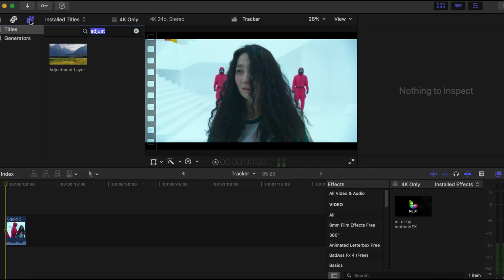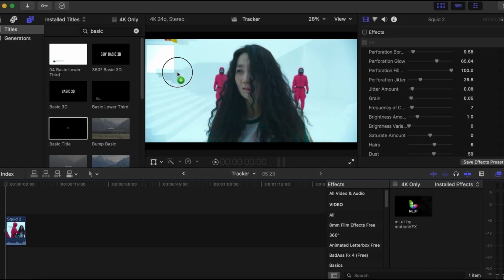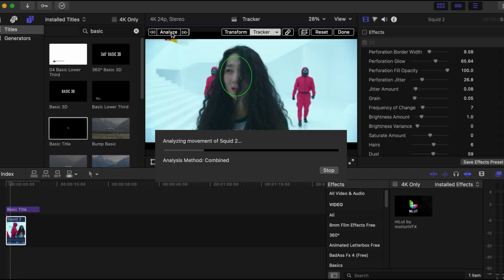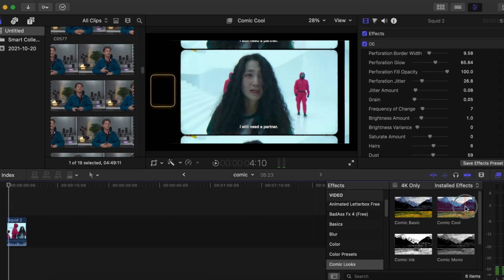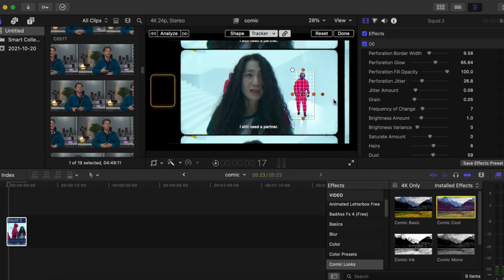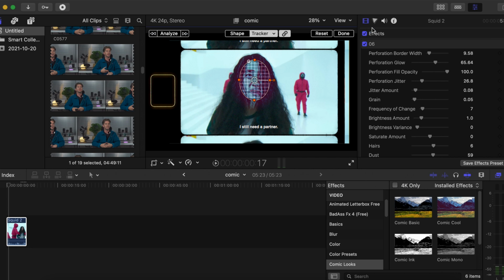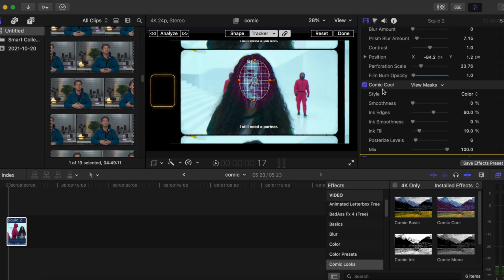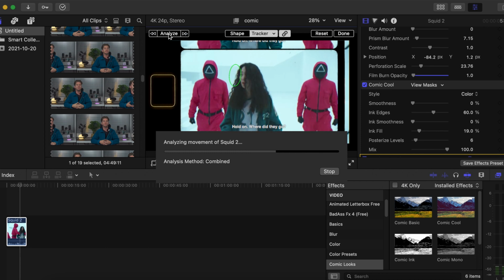Final Cut Pro 10.6 // Face Tracking Made Easy w/ no plugins.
2 minute tutorial of the new tracking plug in for final cut pro.